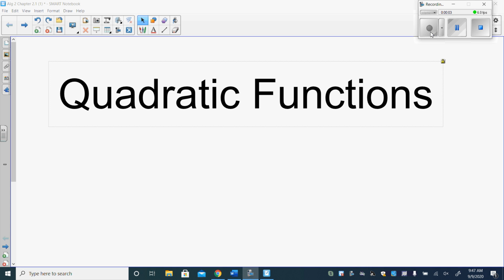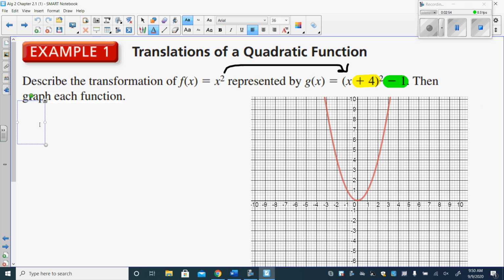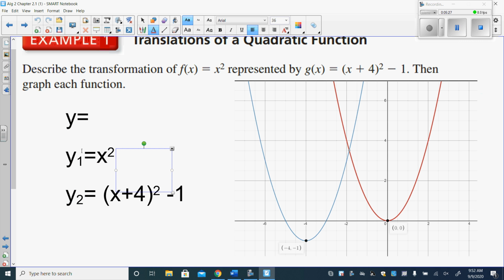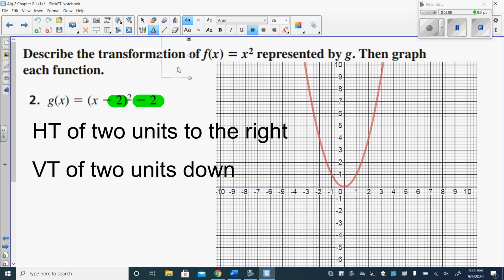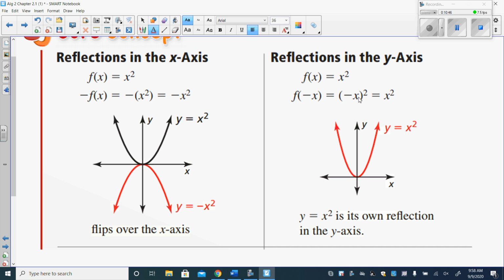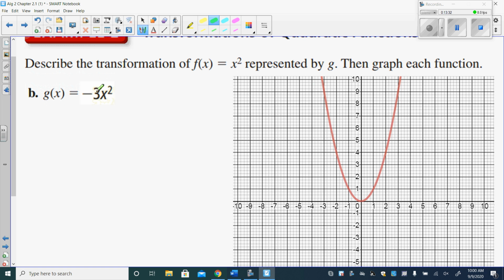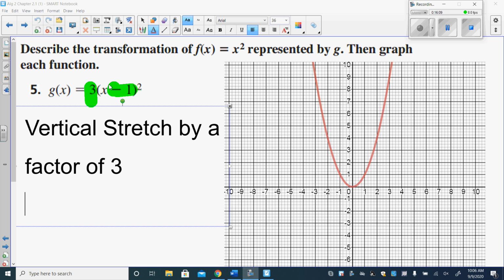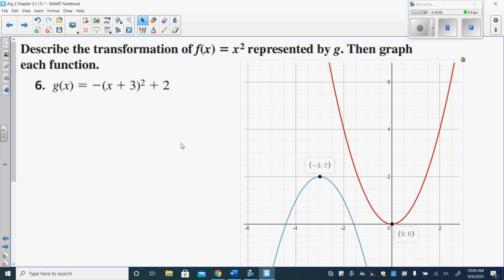Algebra 2 Chapter 2.1 (1)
We will be looking at quadratic transformation, and describe the transformation.